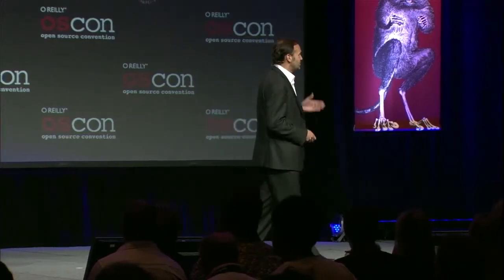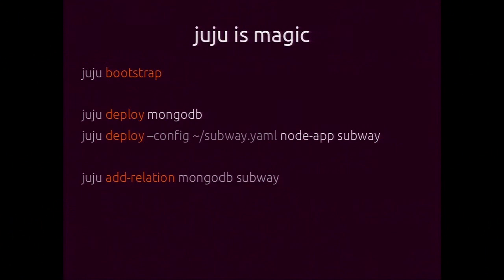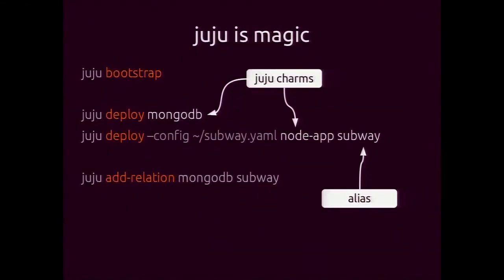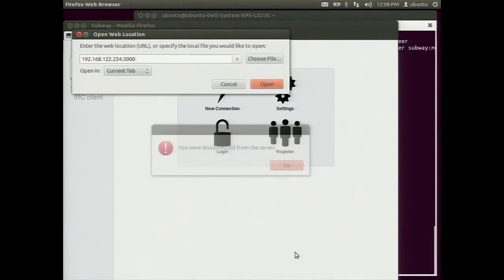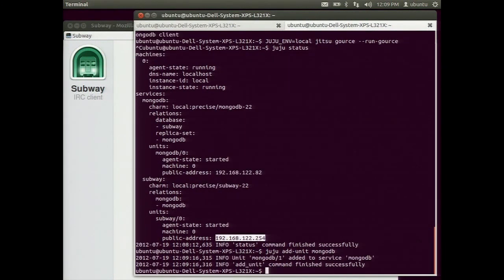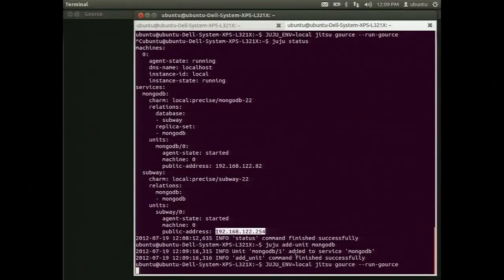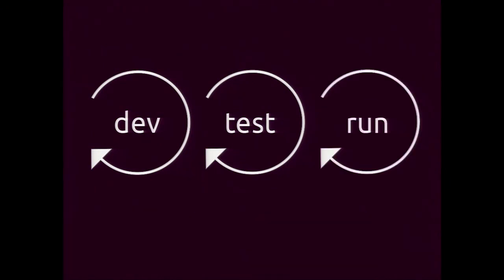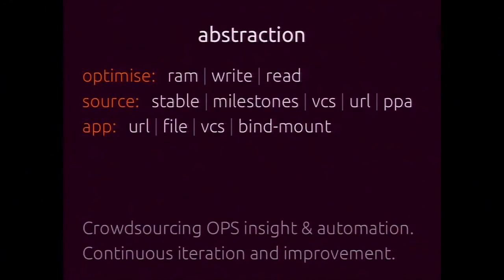OSCON keynote Mark Shuttleworth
OSCON 2012: Mark R. Shuttleworth, "Making Magic From Cloud To Client"